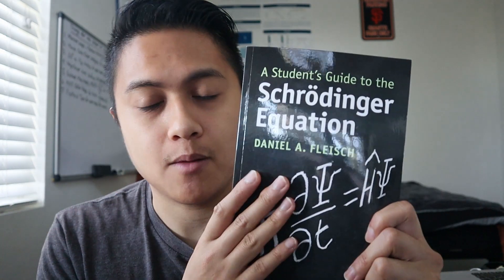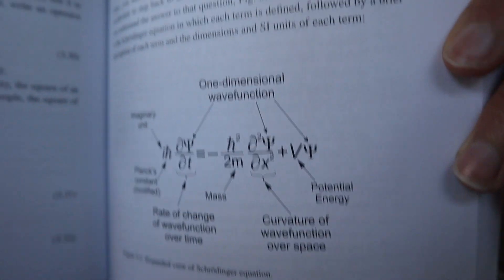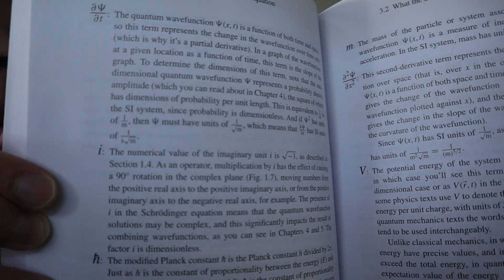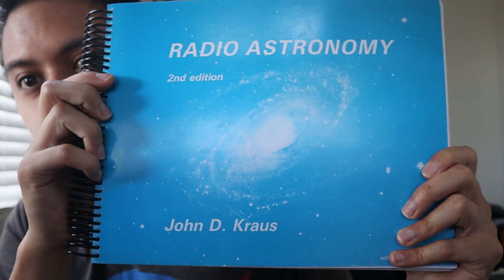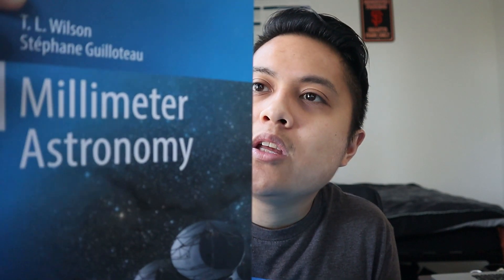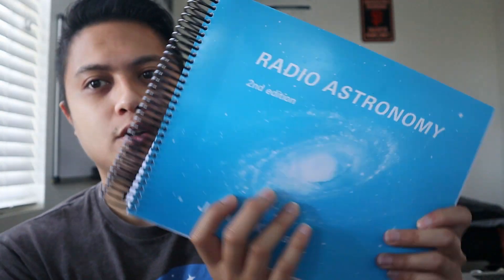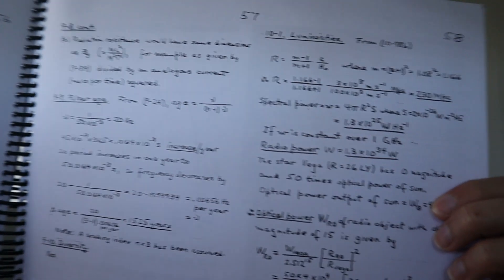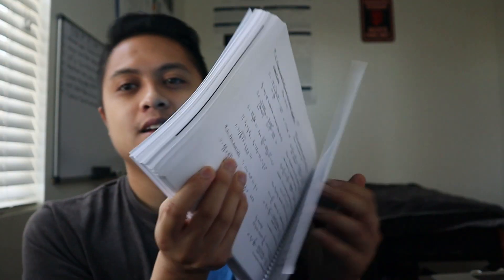Recent Additions to My Physics/Astronomy Book Collection!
In this video, I highlight some key additions to my physics and astronomy book collection I've gotten over the past few months. Links to all the books can be found below:

Book List:

Student's Guide to the Schrodinger Equation

Radio Astronomy

Millimeter Astronomy

Problem Book in Relativity and Gravitation

Statistics, Data Mining, and Machine-Learning in Astronomy

Soviet Space Graphics

The Feynman Lectures on Physics